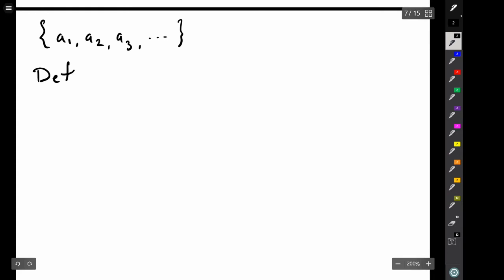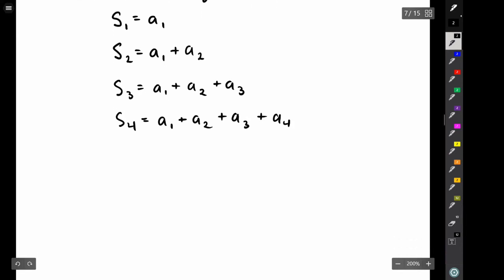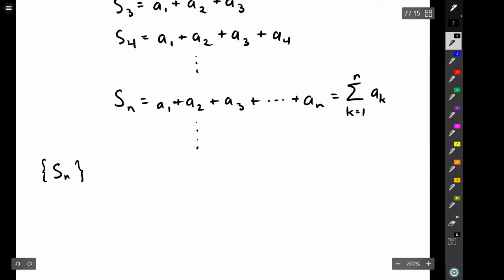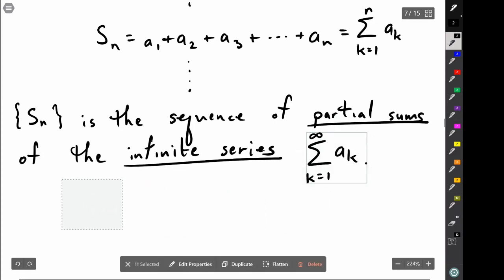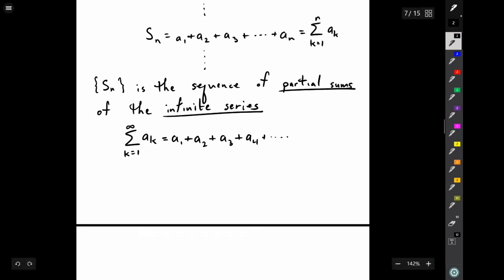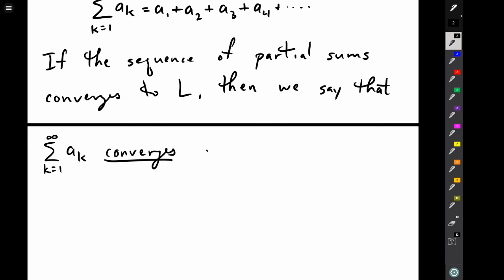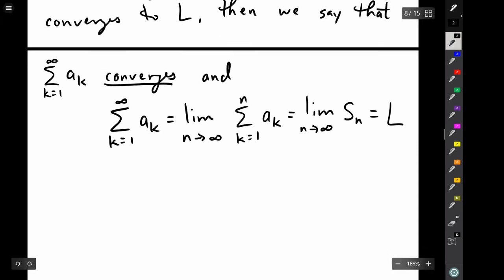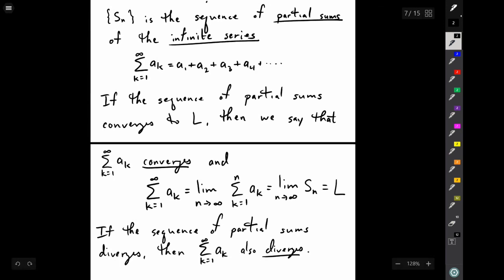Introduction to Infinite Series